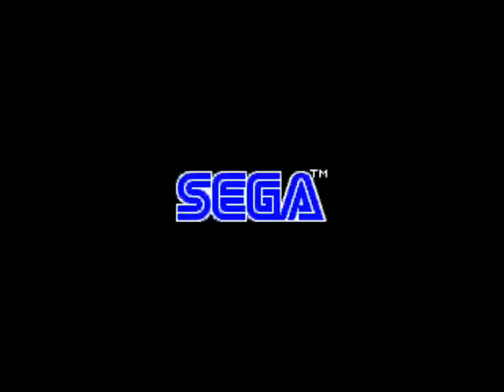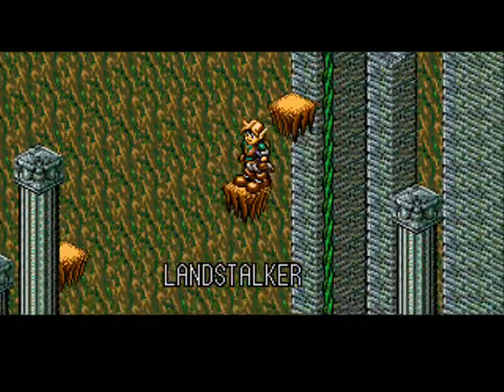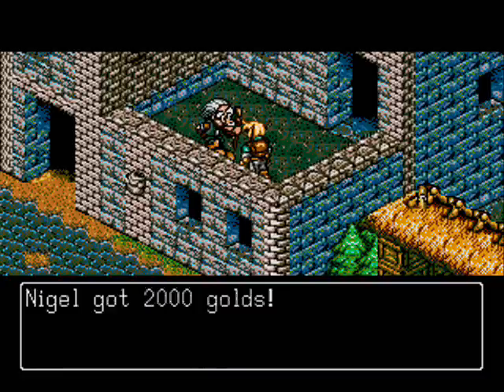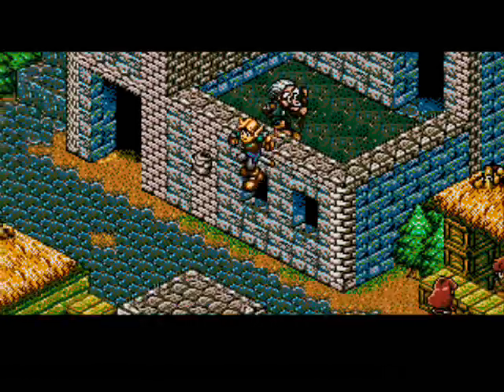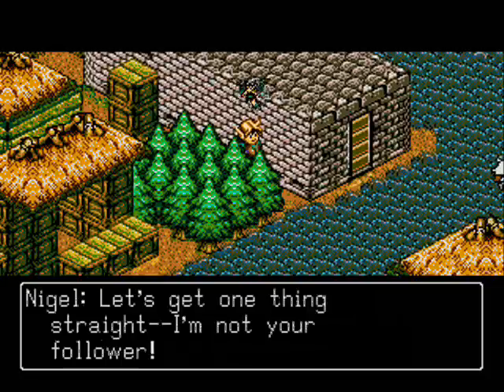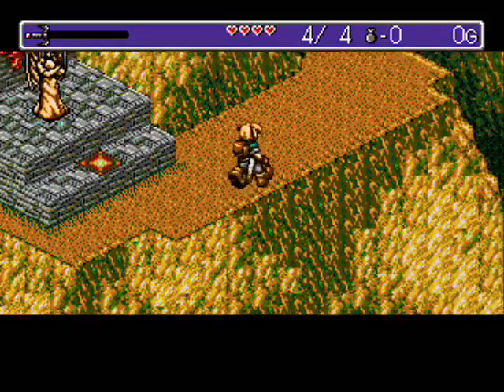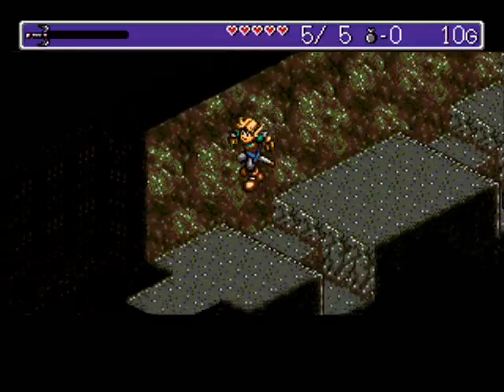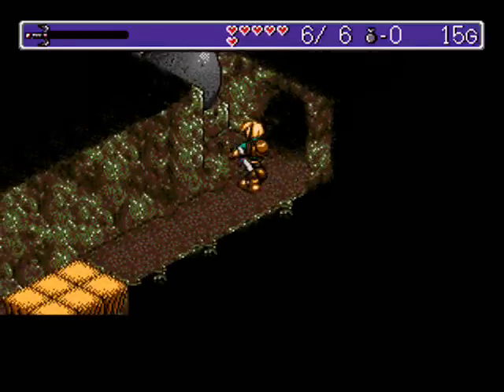Let's Play Landstalker, Episode 01: A hairy rescue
The game's introductory sequence gives a really good feel for how things are going to be played out... wait, did I honestly just type that? Of COURSE it does! If it didn't, it would suck, and be a bad intro sequence! Bad Doc! *smacks self*

Anyway... in this episode, our "hero" Nigel trades in all of his money for a chance to make even MORE money. (See why I put the word "hero" in quotes?) In the process of doing so, he nearly DIES, only to be rescued by some... hirsute folks. Yes.